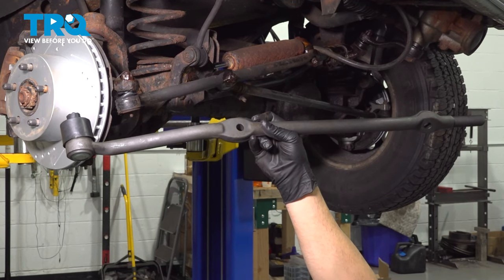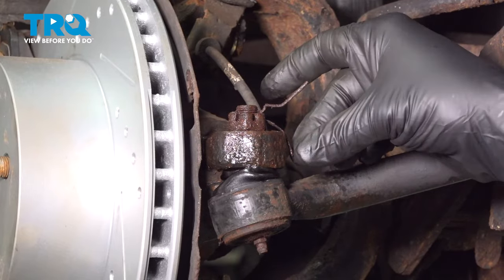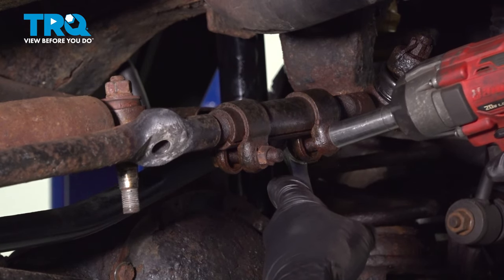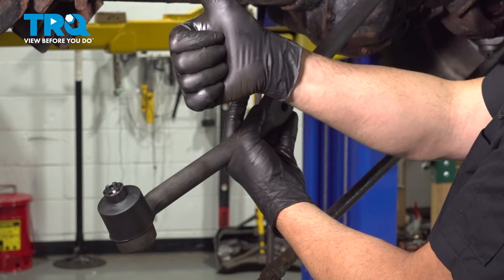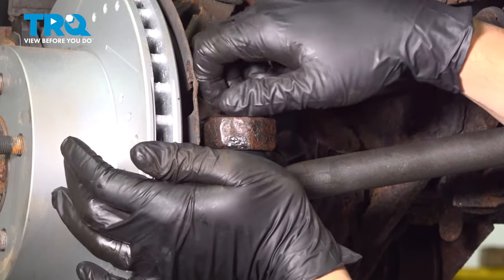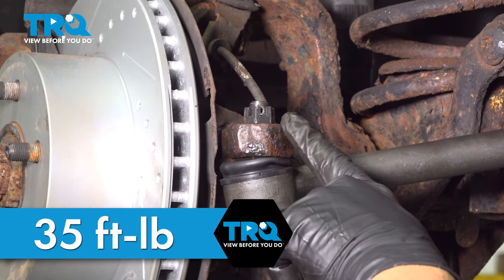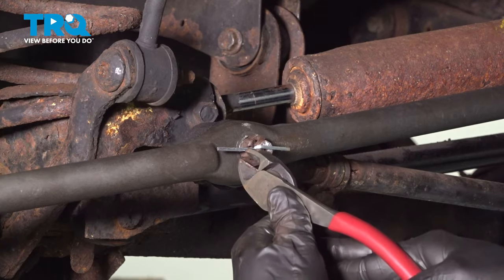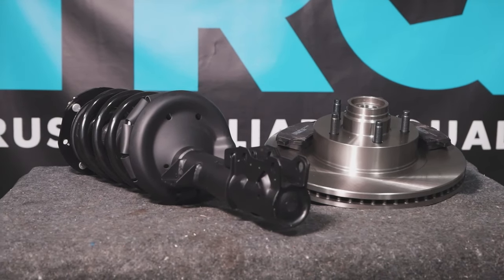How to Replace Tie Rod End 1997-2006 Jeep Wrangler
This video shows you how to install new TRQ outer tie rods on your 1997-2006 Jeep Wrangler. Outer tie rods, sometimes referred to as “tie rod ends,” connect the steering rack to the steering knuckle. Their joints can wear out over time, causing loose steering, vibrations, and uneven tire wear. They are also a common failure point in localities with safety inspections.

This process should be similar on the following vehicles:
1997 Jeep Wrangler
1998 Jeep Wrangler
1999 Jeep Wrangler
2000 Jeep Wrangler
2001 Jeep Wrangler
2002 Jeep Wrangler
2003 Jeep Wrangler
2004 Jeep Wrangler
2005 Jeep Wrangler
2006 Jeep Wrangler

• Pliers
• Wire Cutters
• Wheel Chocks